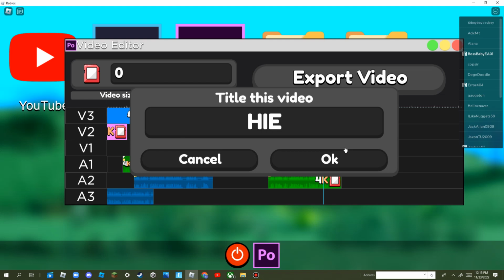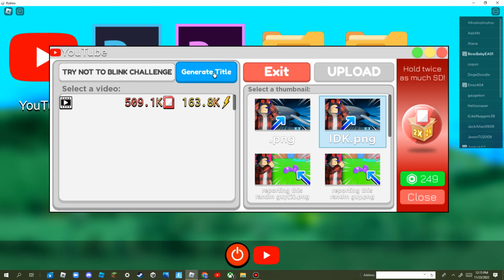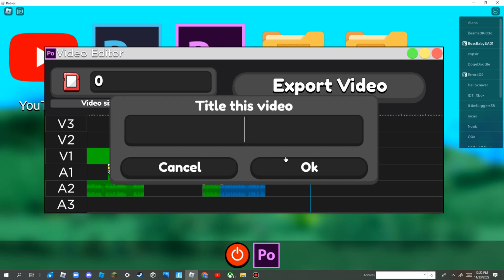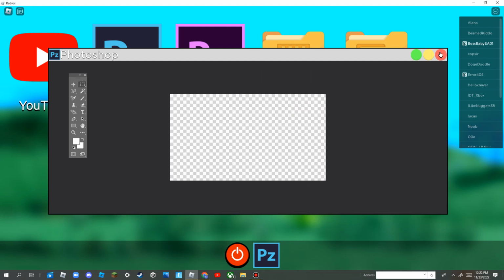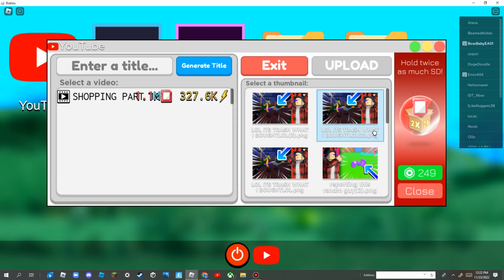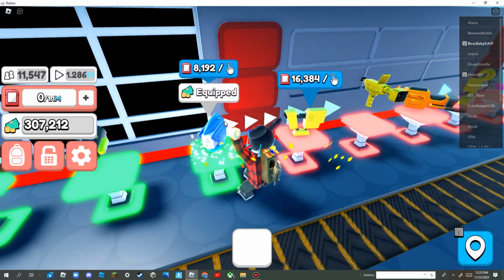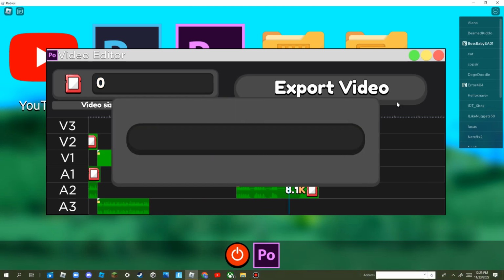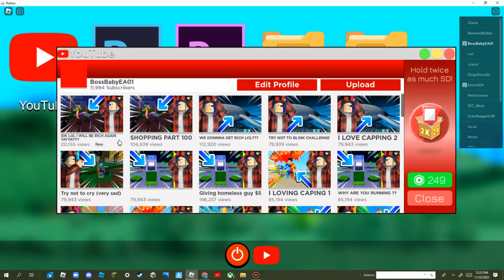Expnading my HOUSE WITH TILES YOUTUBE SIM Z #8